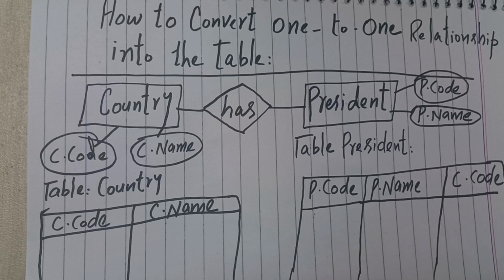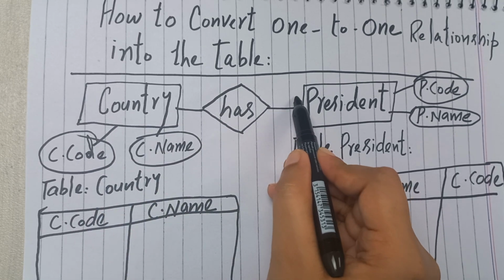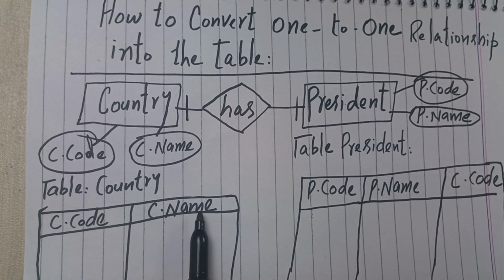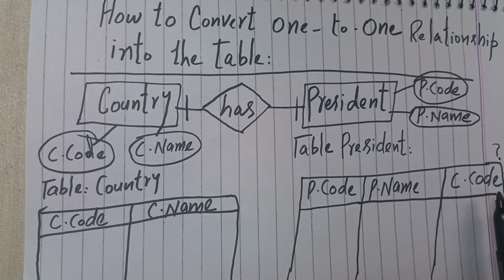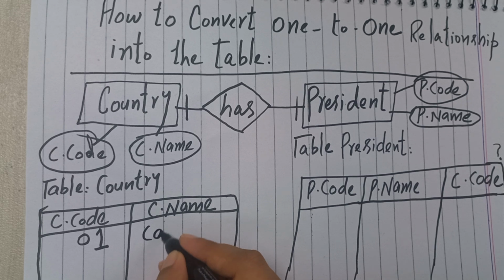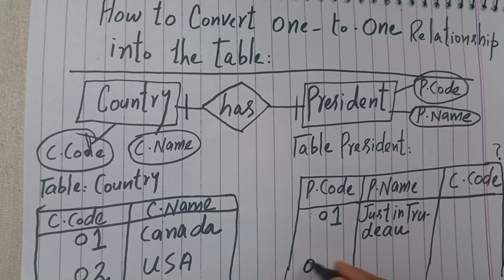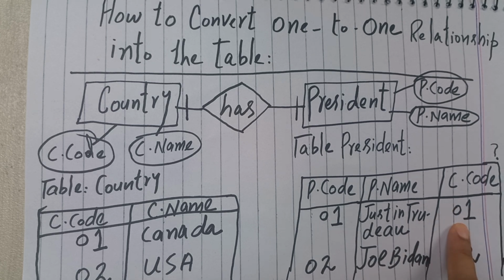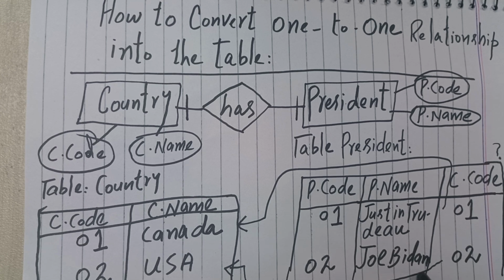How to Convert One to One Relationship into Table For ER Diagram - DBMS Tutorial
One to One Relationships in ER Diagrams - Entity Relationship - DBMS Tutorial For Beginners
In this video i am showing how to convert One to One Relationship into Table For ER Diagram using example. This will help to clear the concept for conversion of ER Diagram into Table.